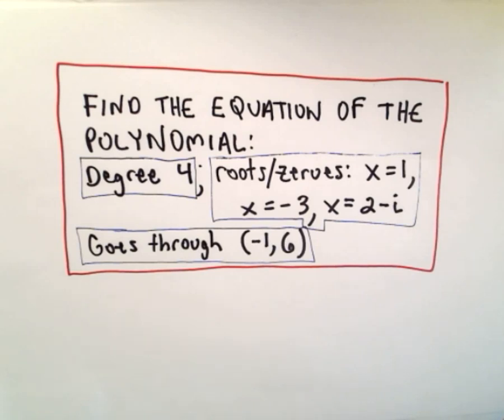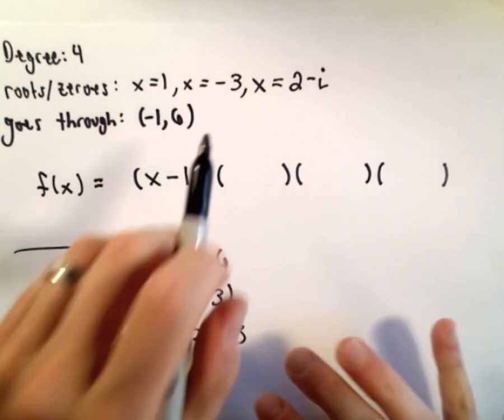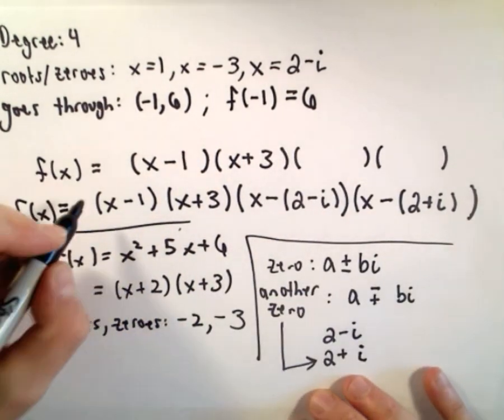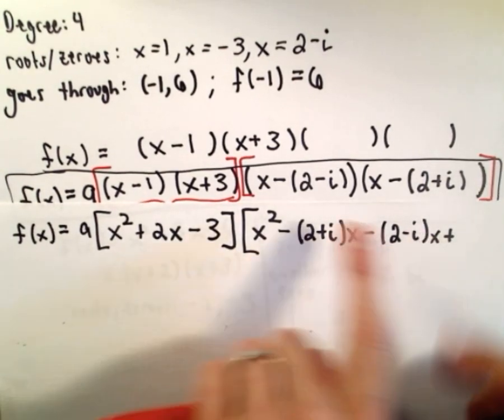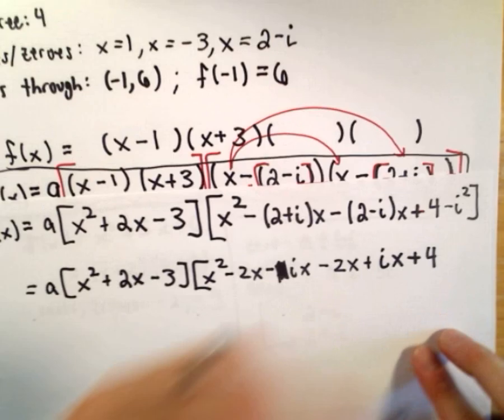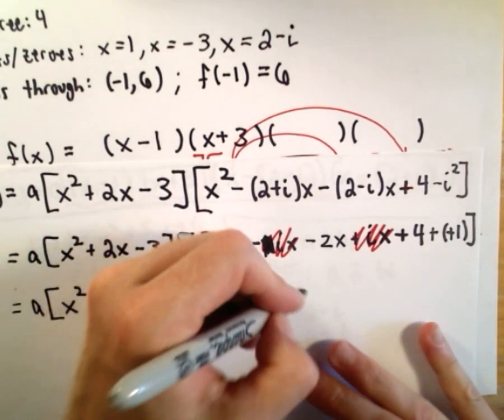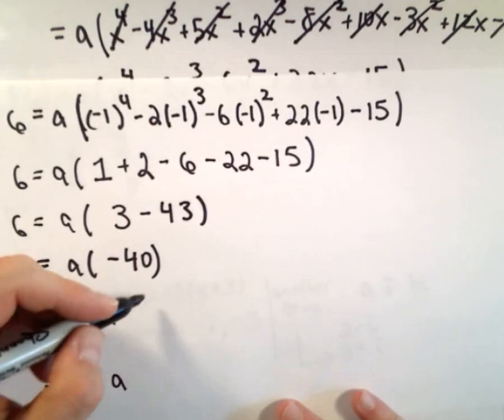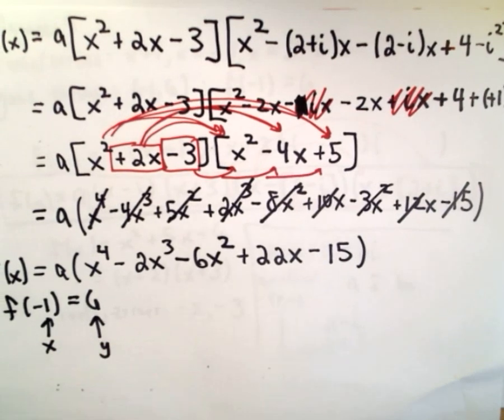Find Equation of Polynomial given Degree, Roots (Complex) and a Point